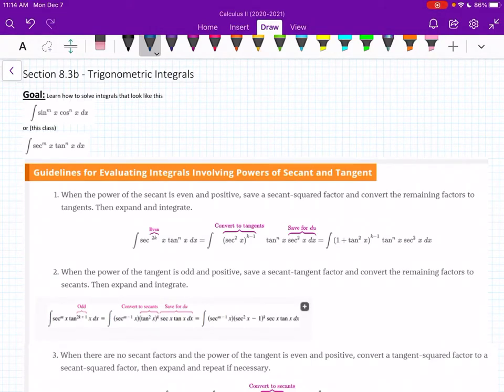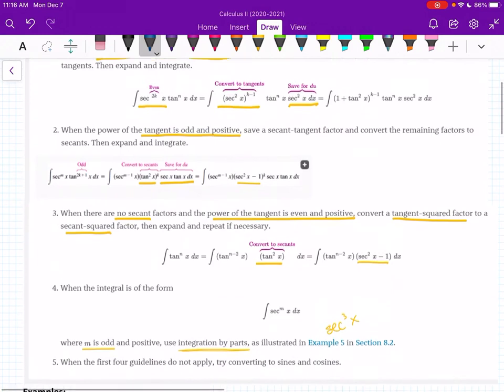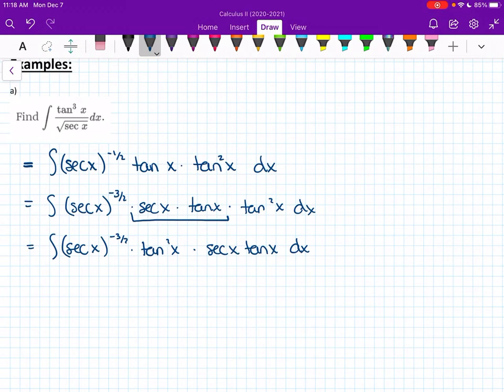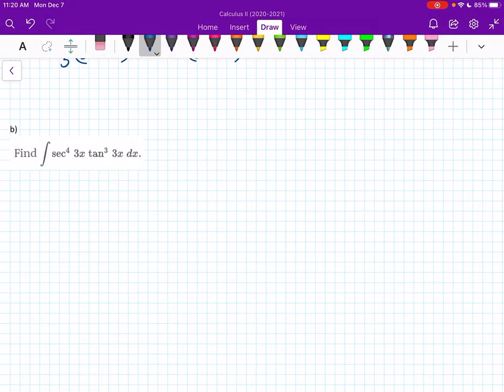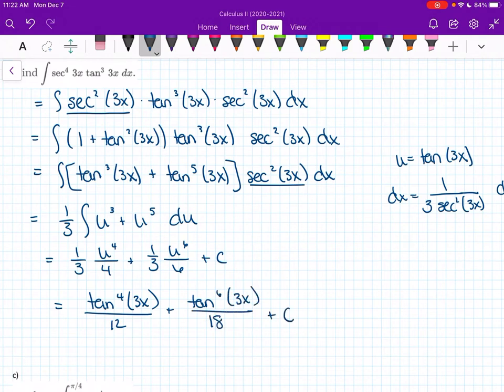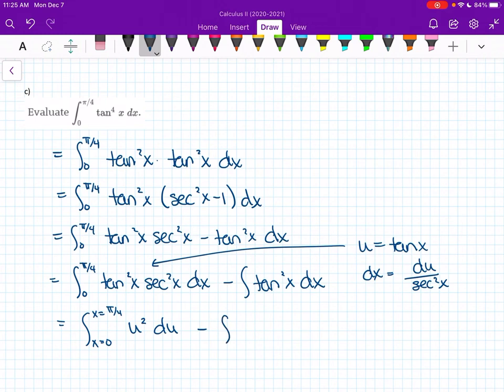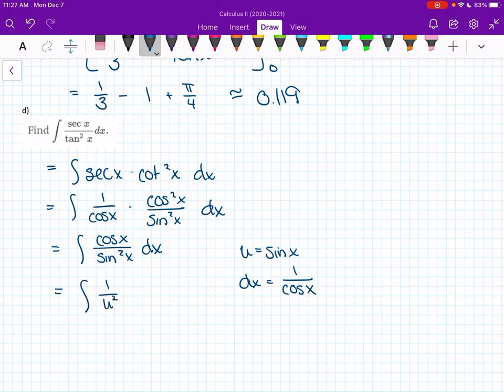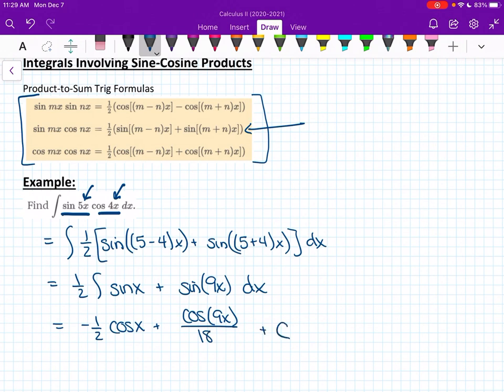Section 8.3b - Trigonometric Integrals (secant and tangent)